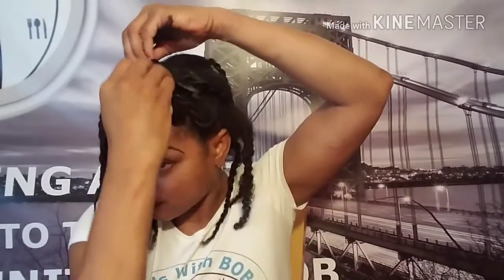Deals With B.O.B - Wash Day pt. 2 Stretching and Detangling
Stretching and Detangling hair for optimal hair retention